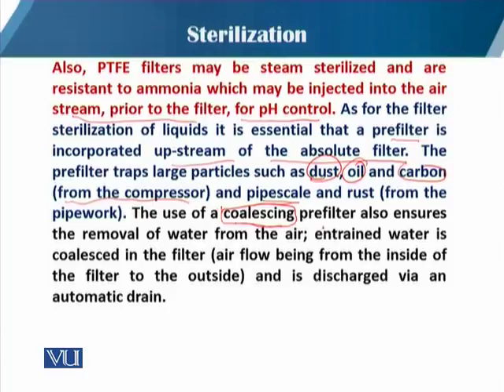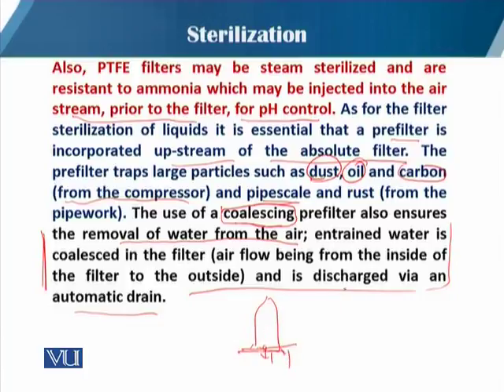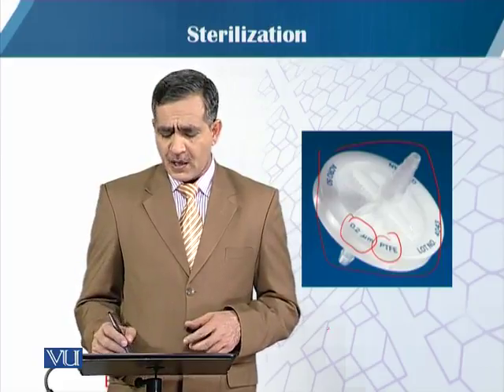BT735_Topic137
Topic: 137